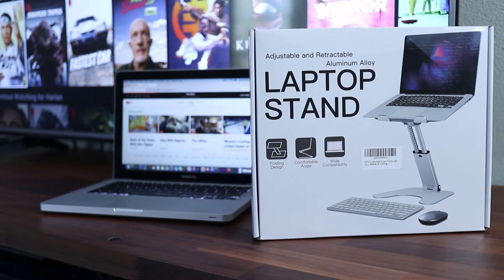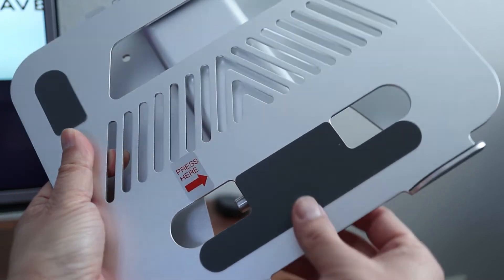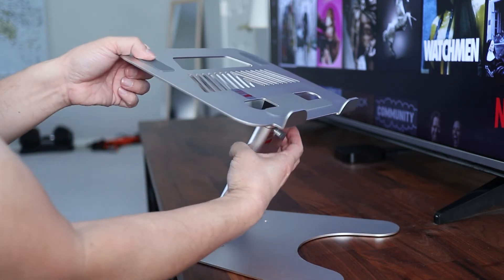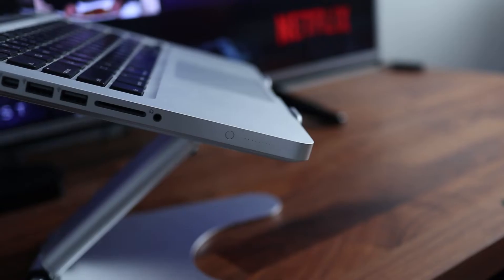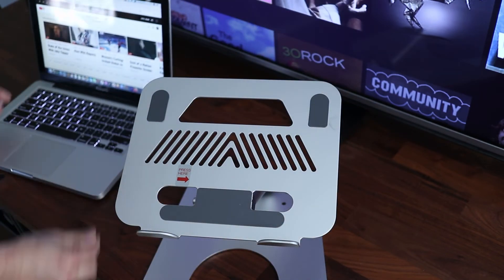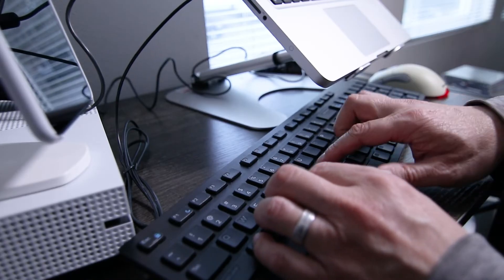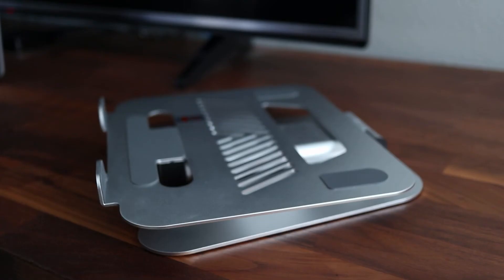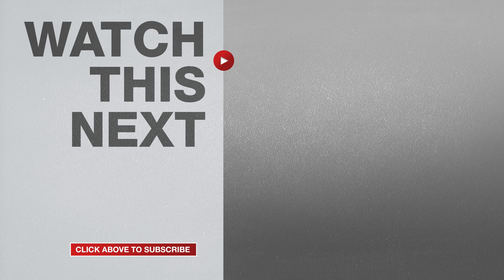Rottay Laptop Stand - Adjustable Heavy Duty Aluminum PC and MacBook Laptop Stand for Desk on Amazon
Rottay Laptop Stand

Recently I got a laptop stand that's really changed my daily experience when doing my work! This one is made by Rottay and while there's a lot of choices out there especially on Amazon, I think that the Rottay laptop stand has some great features that make it unique. So in this video I'll show you why I'm really liking this one.

First of all, it's made out of solid aluminum and it's really sturdy. The main tray has non-slip pads on it to prevent scratches and to keep your computer from moving around. The same type of pads can also be found on the bottom to protect your desk. For adjustments, the locking buttons are clearly marked so you'll know exactly where to look. And they definitely have an industrial strength feel to them.

Every adjustment just locks in tight with a very distinct click so I know that no matter what position it's in, it's not going to move on me. And because of the sturdy arm and hinges, the Rottay laptop stand can handle devices up to 20 pounds. There's also plenty of cutouts on the laptop tray to allow good ventilation. And the reason this stand has changed the way I work is because now my laptop sits at eye level so I can look straight ahead instead of bending my neck to look down at my desk. I was having neck pain before but now it's gone away now since I started using this stand.

One thing to be aware of is that there is some wobbling while typing or if I bump my desk. But this wobbling happens on other stands as well that utilize a single arm for support. And here's another feature that makes this really stand out. The laptop platform can actually extend allowing you to raise your computer higher. This is really helpful if need to stand up to work.

As mentioned before, using this laptop stand has really improved my posture while sitting at my desk. But it does help to use an external keyboard and mouse so my hands can rest on the desk and to prevent excessive wobbling. It's very compact so I can easily move it to other rooms in my house. I'm really enjoying the fact that I don't have to bend down to look at my screen now.

With a maximum height of around 18 inches, I can do my work standing up without having to buy an expensive standing desk. This is really convenient and I can take it on the go easily. I'll list this in the description so it's easy for you to find. It only comes in silver but at about $40, the Rottay laptop stand is definitely hard to beat!